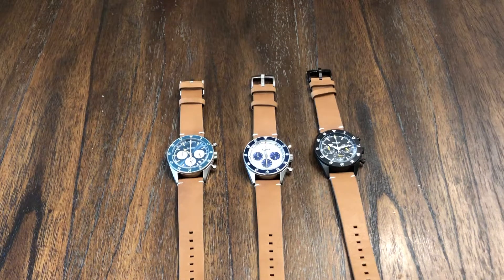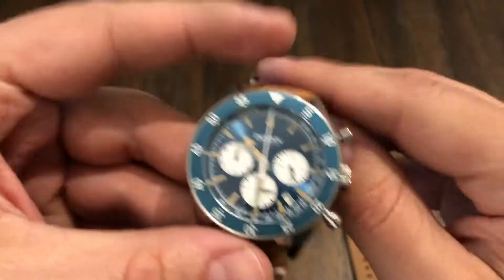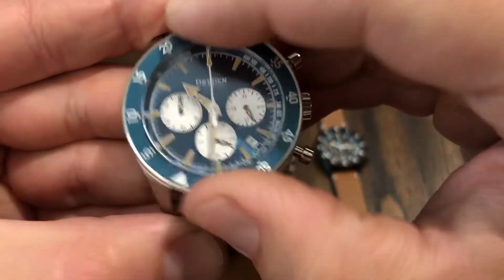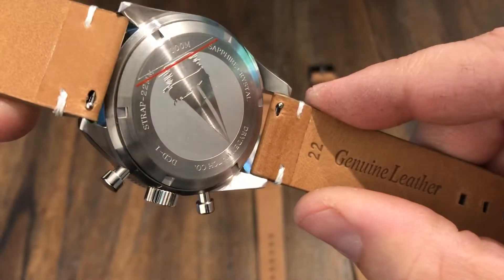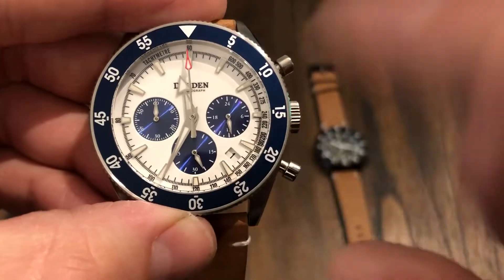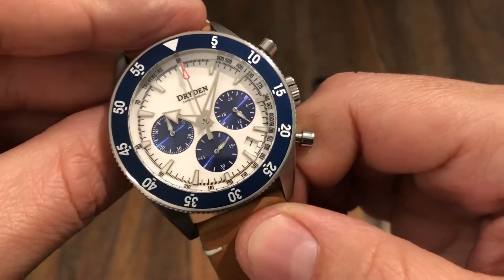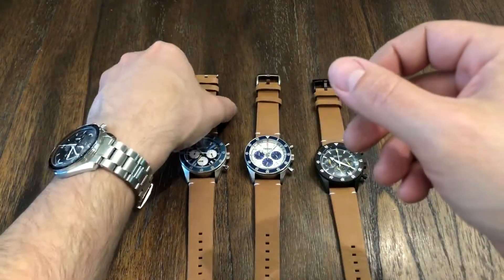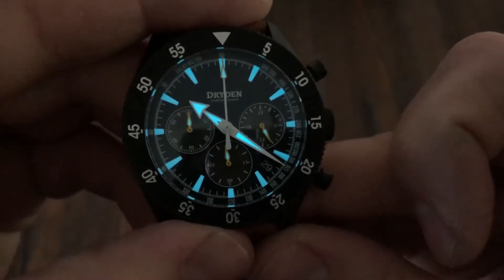DRYDEN CHRONO DIVER DCD-1 REVIEW